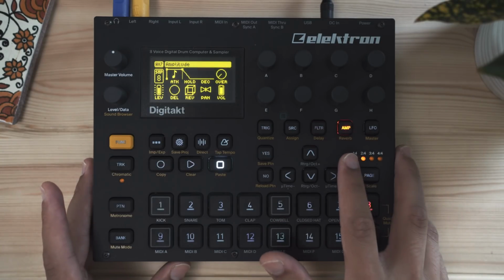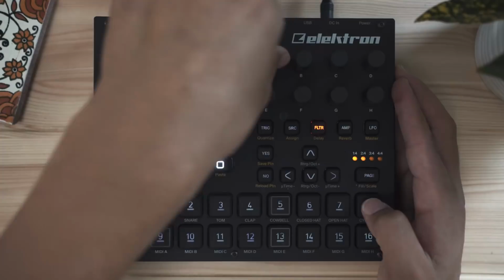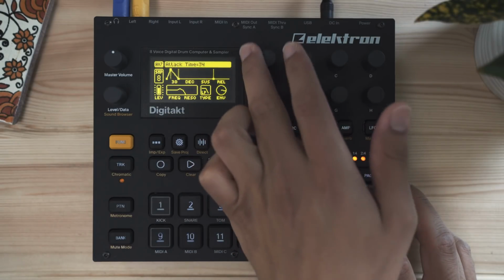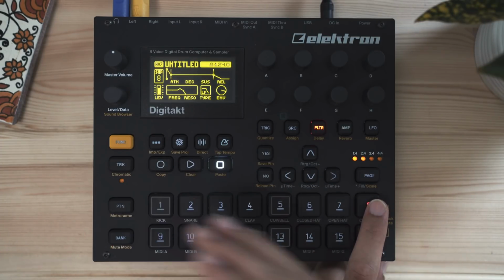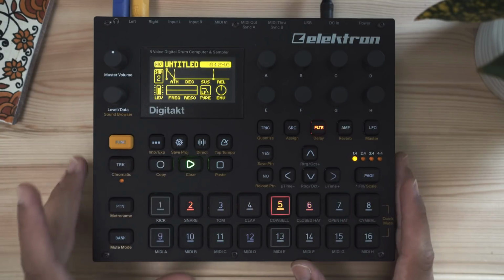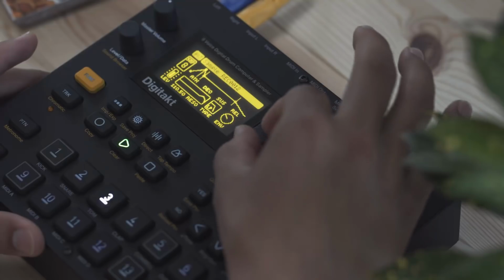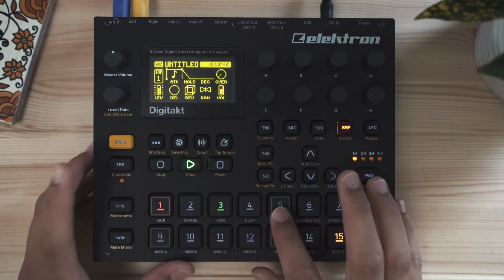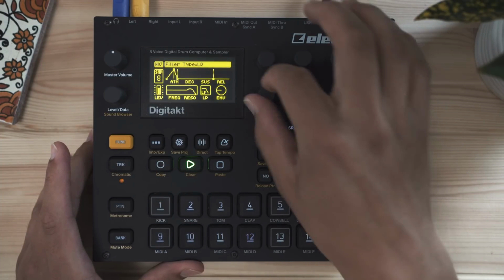Digitakt FLTR page explained // Shaping sounds with Filters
// Gear Used
Favorite Headphones